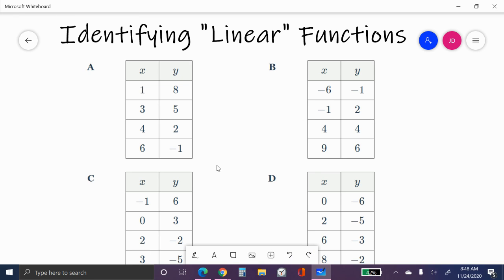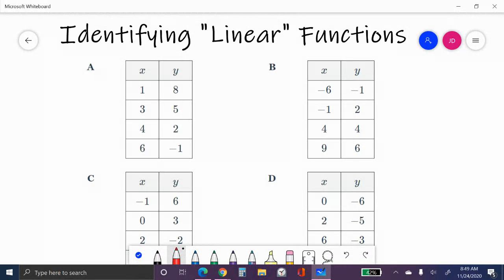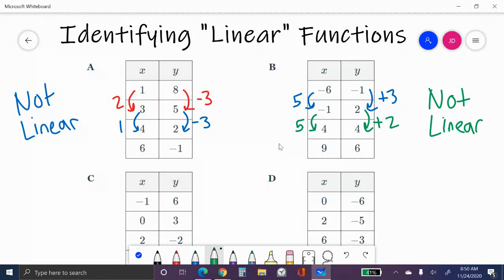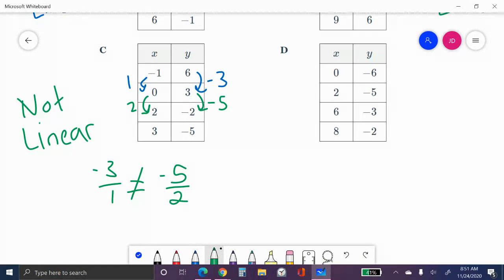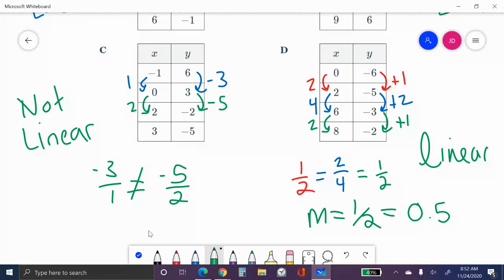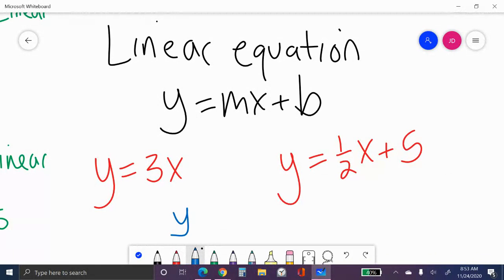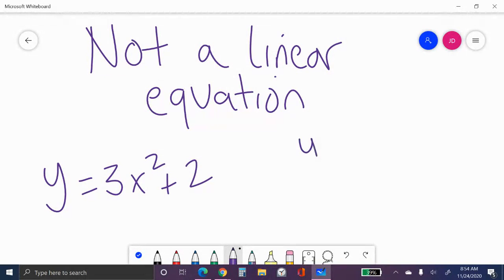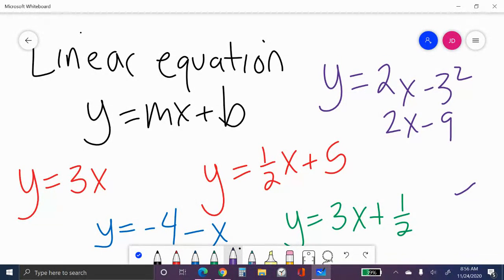Functions: Identifying "Linear" Functions